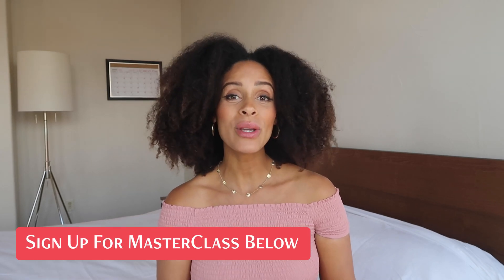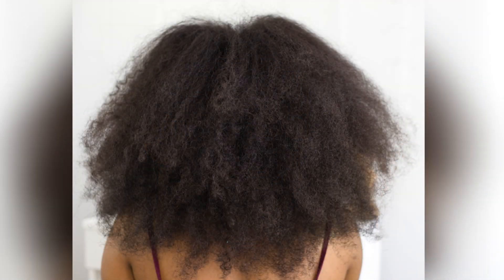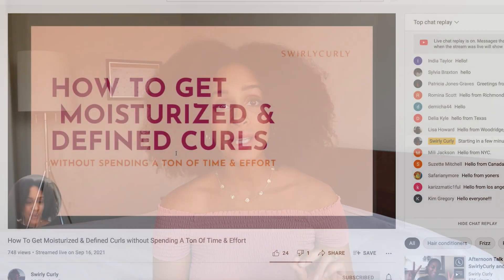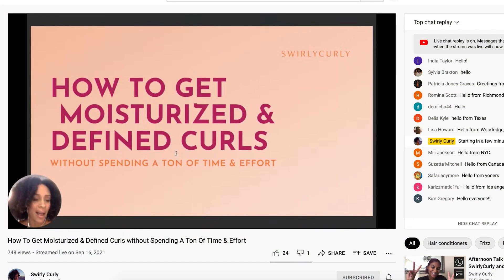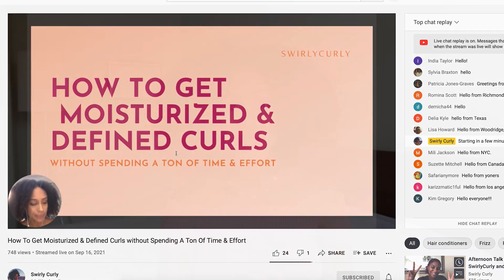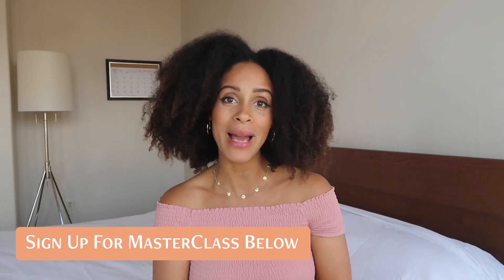4 Curly Hair Type Measurements You Must Know If You Want Curl Definition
Hey CurlFriend,  do you want more moisturized and defined curls?
I got you. Register for my FREE Natural Hair Masterclass ‘How to Get Moisturized & Defined Curls Everyday, In Less Than 1 Hour a Week!’ by clicking this link:

On this FREE Natural Hair Masterclass, you will learn:

1. The #1 mistake that might be making it impossible to ever get curl definition.

2. Which products to use for the best results, so you can finally start to LOVE your natural hair.

3. Go from dry, frizzy hair to luxurious moisturized curls in literally just 5 minutes a day.

4. Get Moisturized & Defined Curls (Without Spending a Ton of Time & Effort)

And much much more. Register here while the class is still free to attend

Here is the link to sign up for when we release our new SWIRLYCURLY curl approved hair dryer

Have you been having trouble with dryness and frizz?

Are you looking for new products to use to help moisturize your curls?

Join me at CURLCOLLEGE NOW if you want more help with your naturalhair - Get your FREE 14 Day Trial of Curl College TODAY

REGISTER FOR ONE OF MY FREE NATURAL HAIR MASTERCLASS:
1. ’How to Stop Breakage & Grow Longer, Stronger Natural Hair In Under 90 Days!'

2. ‘How to Get Moisturized & Defined Curls Everyday, In Less Than 1 Hour a Week!’

3. ‘FAST 7 Day Styling Routine For Natural Hair..Look Your Best Quickly & Easily Everyday Without Damaging Your Curls!’:

Additional Links:
Products used in this video:
Briogeo Curl Charisma
Pattern Beauty Brush
My Fav Collagen For Hair Growth!